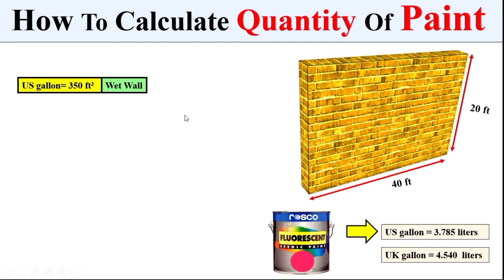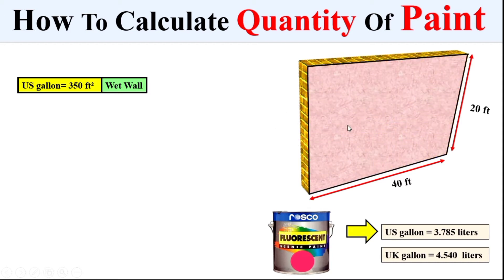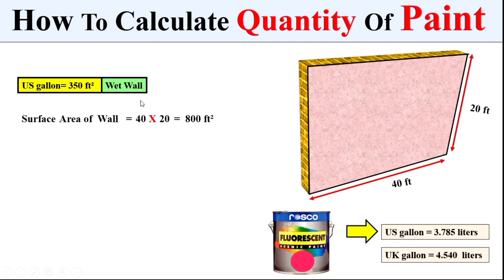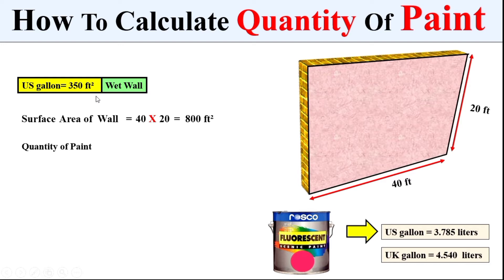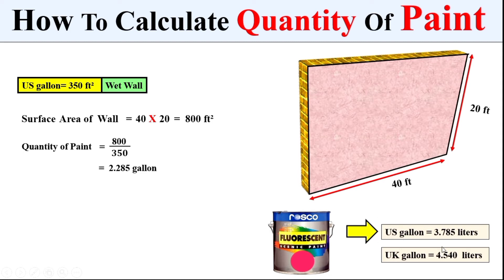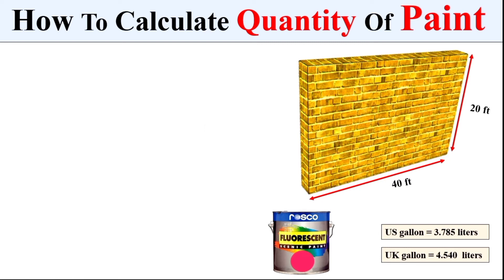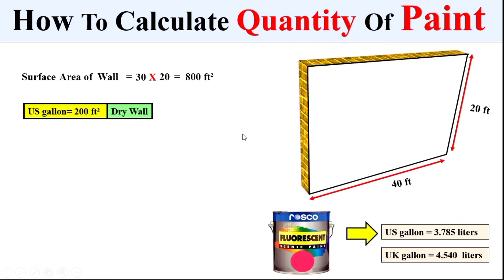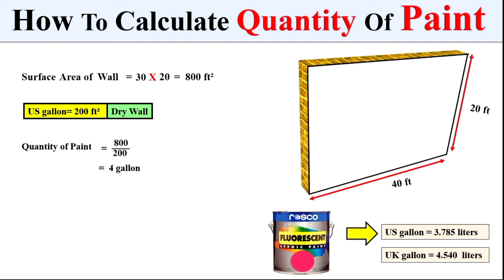How to calculate paint quantity | House paints | Wall paints | Civil Engineering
hello and Welcome to Civil Engineering Zone in this Video I will tech You that how to calculate paint quantity | Calculate paint | House paints | Wall paints | in term Of US gallon or liters.
how to Calculate Quantity Of paint for a wall